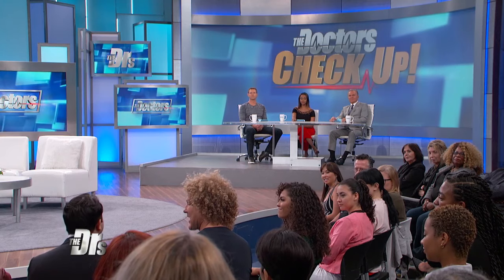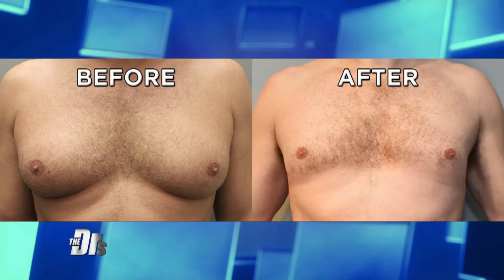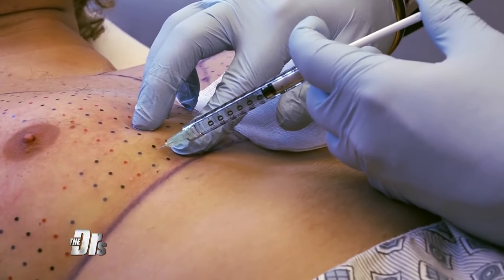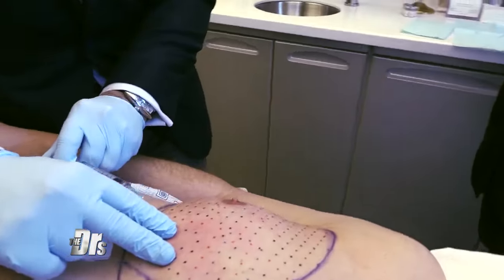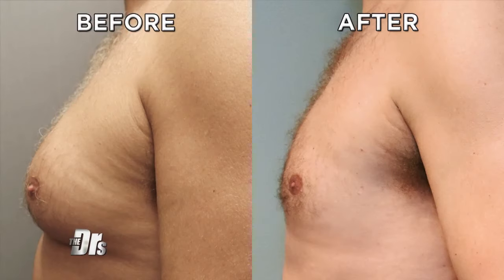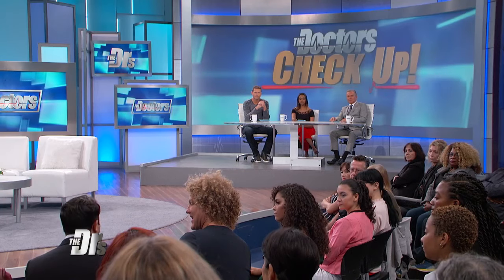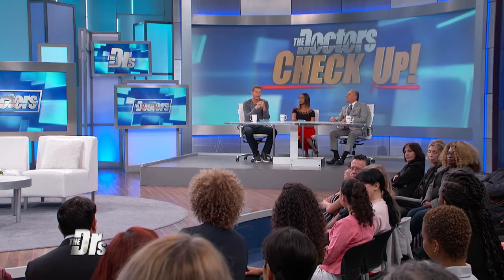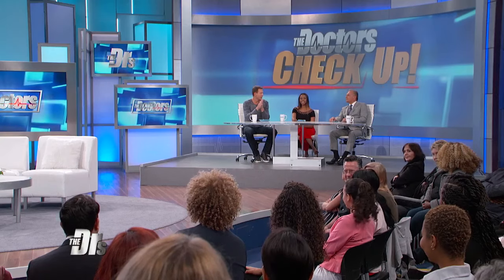How ‘Man Boobs’ Can Be Treated Non-Surgically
Plastic surgeon Dr. Sachin Shridharani shares how excess fat can be destroyed with a series of injections.